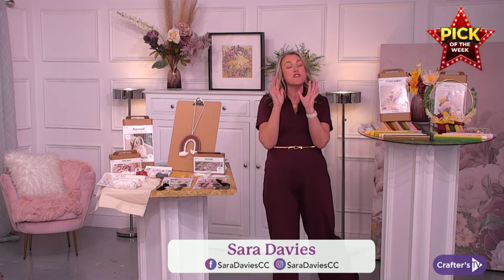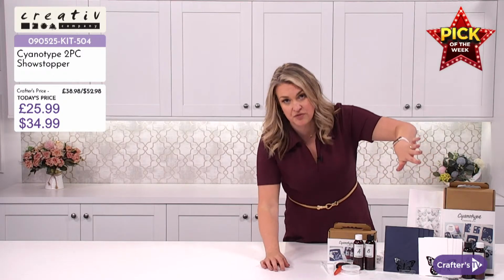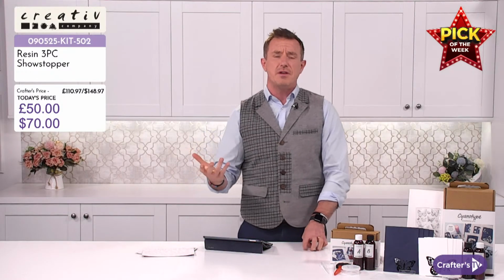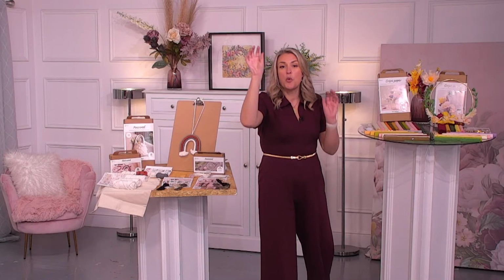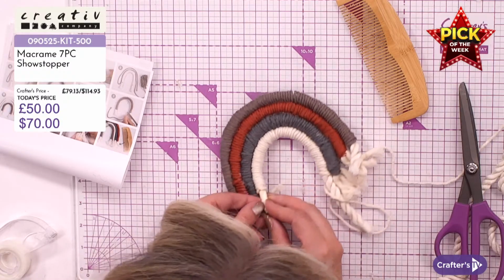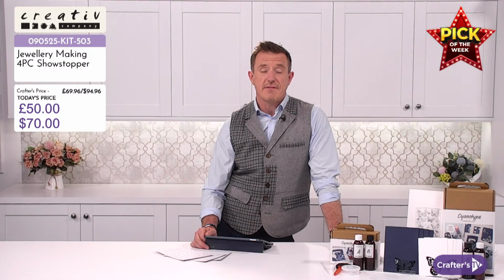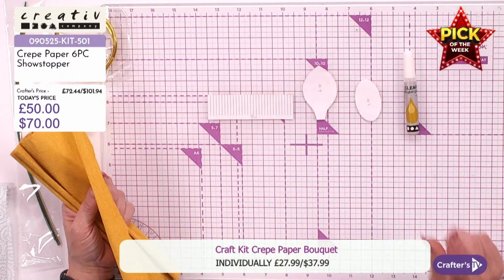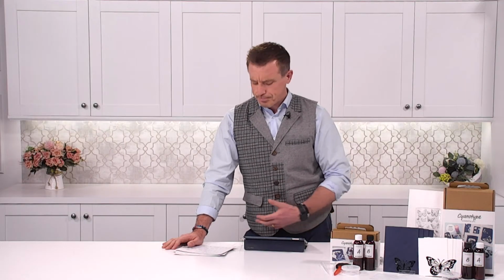Pick Of The Week with Sara Davies: Creativ (09th May 2025)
Say hello to your new crafting obsession! Pick of the Week is your weekly launch of a must-have product all wrapped into one incredible deal. Be the first to see it, shop it, and fall in love with it! Join Ben Moseby , Sara Davies Debby Robinson, and their special guest Jakob from Creativ here for a look at some of the Creativ Kits, and how to make some of the gorgeous projects from the kits with Sara and Debby!

00:00 - Show Intro.
03:31 - Sara welcomes you to the show.
05:13 - Ben welcomes you to the show.
06:29 - Sara talks to you about the Pick Of the Week.
07:02 - Sara shows you the Macrame Showstopper.
09:33 - Sara shows you the Crepe Paper Showstopper.
10:56 - Ben reads out some viewers' comments.
12:28 - Sara shows you the Resin Showstopper.
15:20 - Sara shows you the Jewellery Making Showstopper.
16:47 - Ben reads out some viewers' comments.
17:50 - Sara shows you the Cyanotype Showstopper.
18:58 - Sara explains to you what Cyanotype is and how to use it.
20:43 - Ben introduces Jason, the CEO of Creativ and asks some questions that Jason answers.
26:05 - Sara shows you how to make the 3D shell tray from the Resin Showstopper.
35:33 - Ben reads out some viewers' comments.
38:18 - Ben recaps you on the Cyanotype Showstopper.
39:31 - Sara shows you how to use the Cyanotype Showstopper.
48:50 - Show Break.
52:40 - Ben welcomes you back and reads out some viewers' comments and questions that Sara answers.
55:59 - Sara recaps you on the Macrame Showstopper.
1:00:22 - Ben reads out some viewers' comments
1:01:17 - Sara shows you how to make the rainbow from the Macrame Showstopper.
1:10:45 - Sara shows you her finished rainbow.
1:10:54 - Ben reads out some viewers' comments.
1:13:53 - Sara shows you the Jewellery Making Showstopper.
1:15:46 - Ben reads out some viewers' comments.
1:16:18 - Sara shows you how to make earrings with the Jewellery Making Showstopper.
1:20:48 - Sara shows you how to marble the clay.
1:22:22 - Sara shows you how to put the earrings together.
1:24:37 - Ben reads out some viewers' comments.
1:26:13 - Sara shows you how to use the Candle Pens from the Candle Decorating kit.
1:29:07 - Sara shows you the Cyanotype that was drying from earlier.
1:29:43 - Ben thanks Sara.
1:30:36 - Show Break.
1:34:56 - Ben welcomes you back and reads out some comments.
1:36:46 - Ben shows you the Crepe Paper Showstopper .
1:38:58 - Debby talks to you about Crepe Paper Showstopper and shows you everything that you get.
1:40:03 - Debby shows you how to use the Crepe Paper Showstopper.
1:40:54 - Debby shows you how to construct a flower.
1:53:57 - Debby shows you how to shape the petals on a finished flower and talks about the different flowers that can be made.
1:57:18 - Ben closes the show.